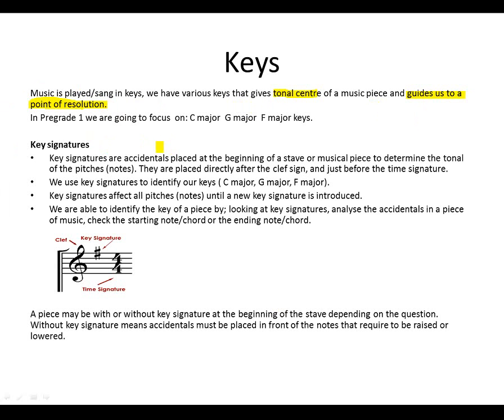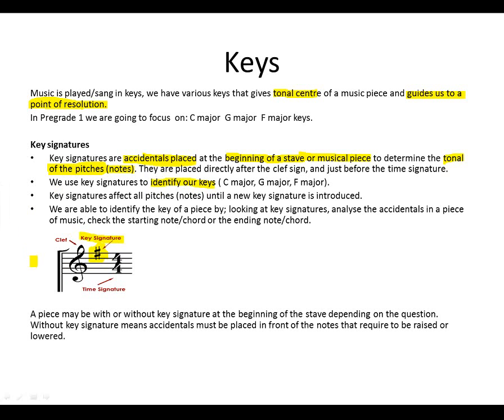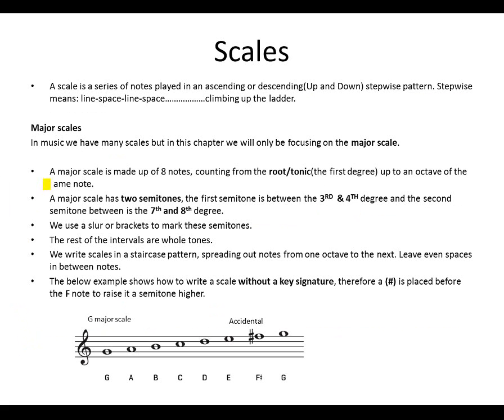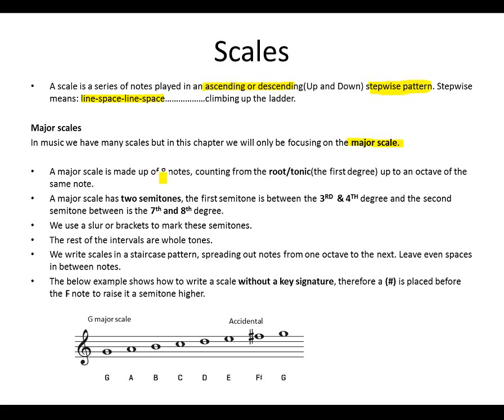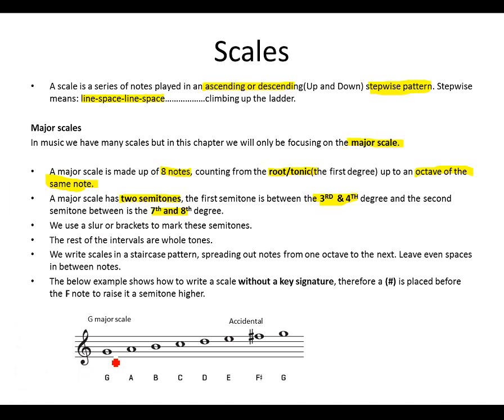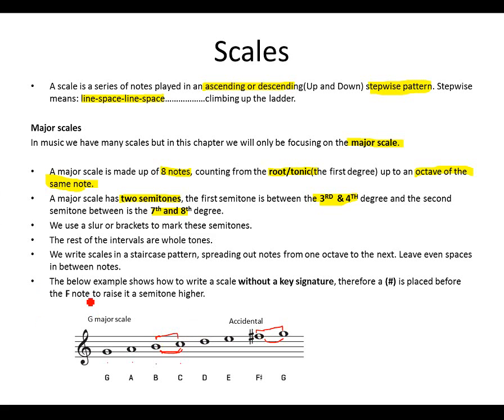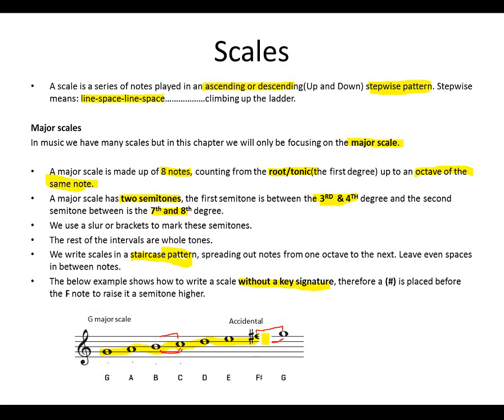week 7 Key signatures and scales